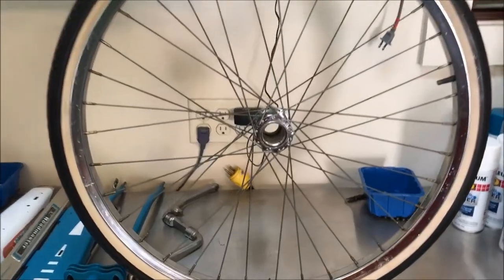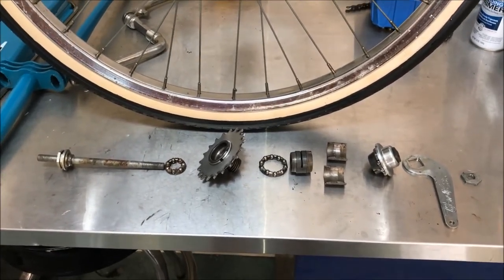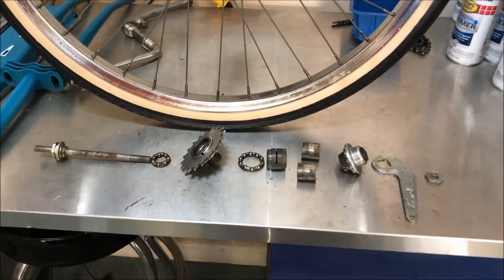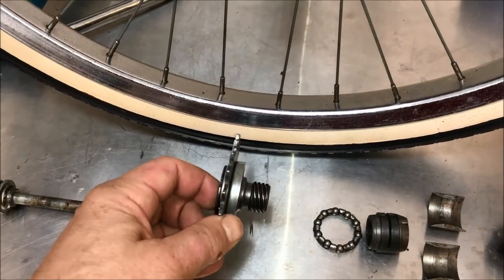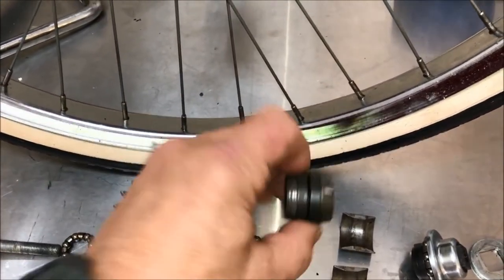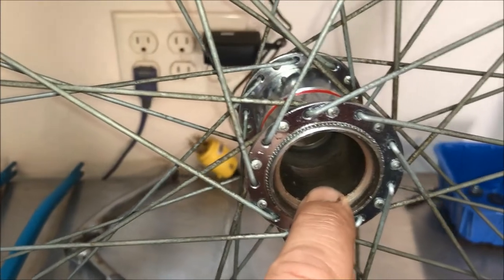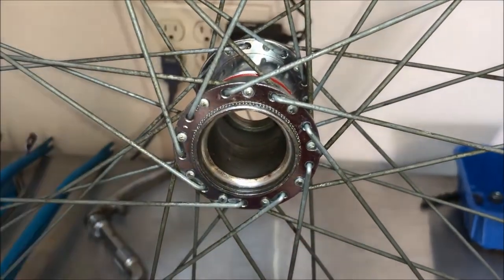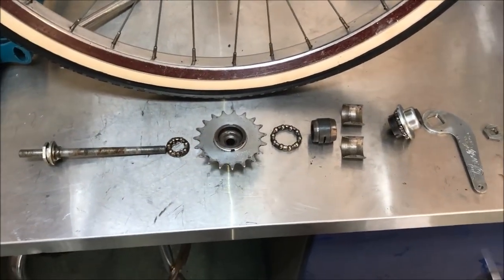How Does A Bendix Rear Wheel Bicycle Hub Work: Roadmaster Jet Pilot Don't Replace It, Fix It! Part 4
I figured out how it works for reassembly!  Here I share how these ingenious hubs work.

0000 Steel Wool
Kenda Bicycle Rubber Rim Strips
Riseuvo Valve Stem Removal Tool - 40Pcs Valve Cores, 4-Way Valve Tool
Lead Test Kit